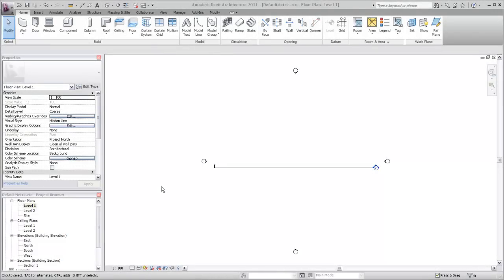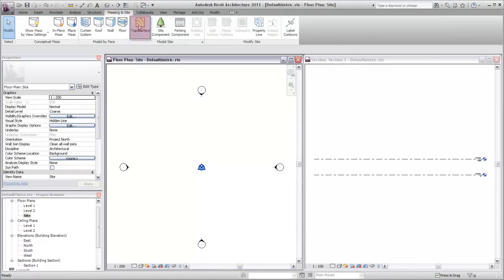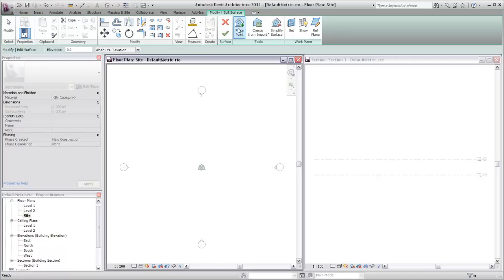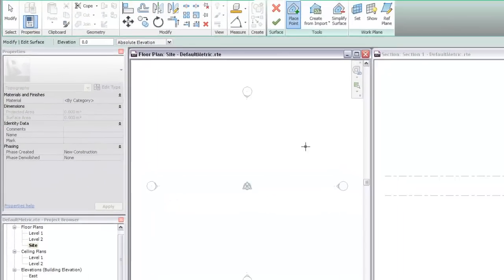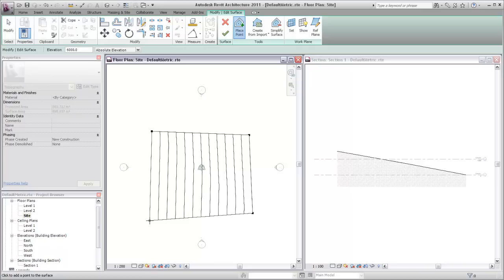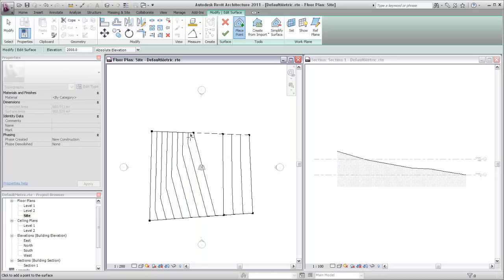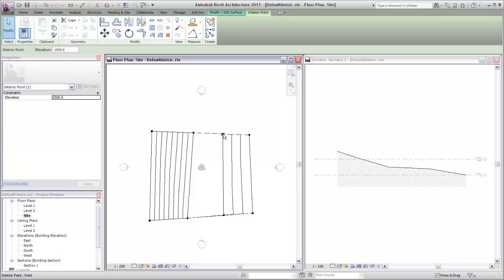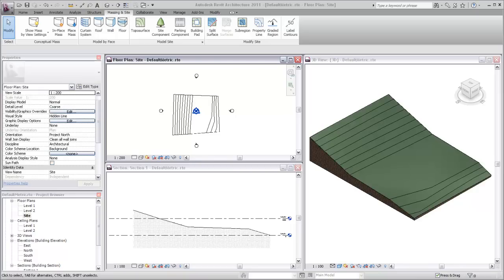Autodesk Revit Architecture: Creating a Toposurface by Defining Points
Demonstrates how to create a toposurface in Revit Architecture by placing multiple points and illustrates that contours are generated based on triangulation.